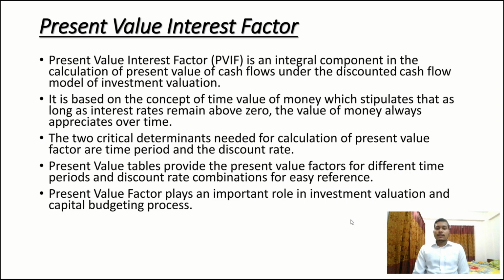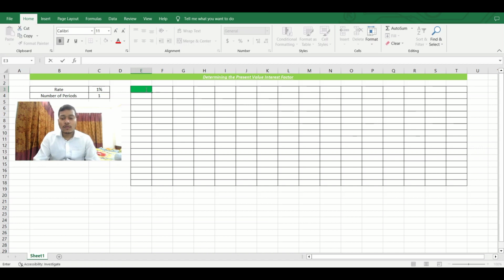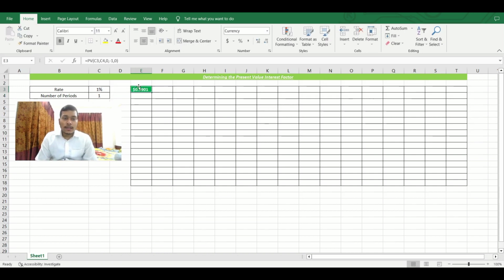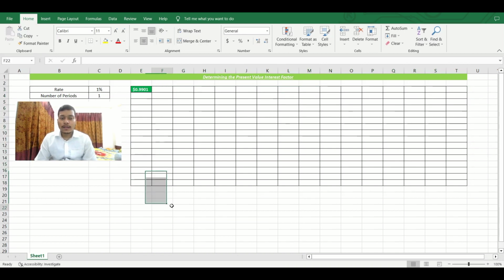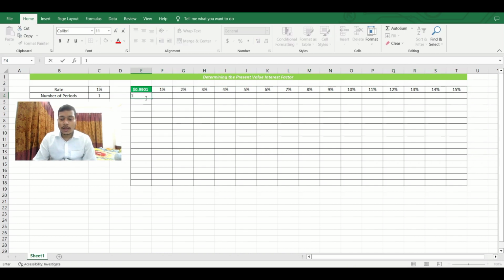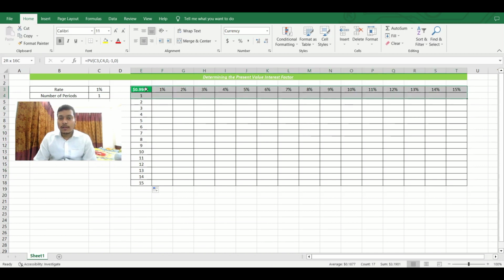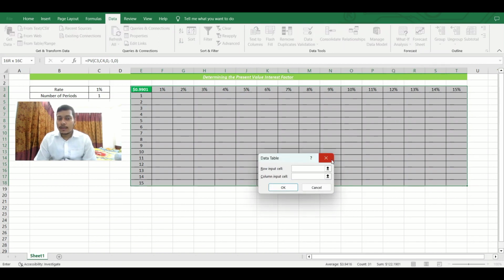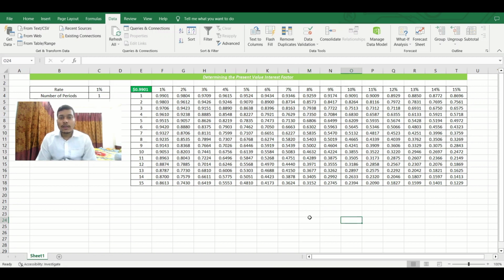Calculation & Making Present Value Interest Factor (PVIF) in Microsoft Excel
In this video, I have showed the steps of calculation and making table for Present Value Interest Factor (PVIF)

Course Title:- Computer in Business

Presented To:-
Md. Sahadat Hossain
Assistant Professor